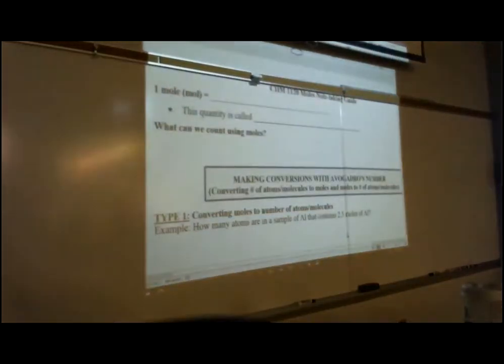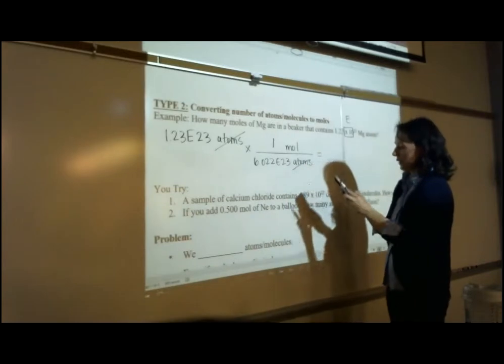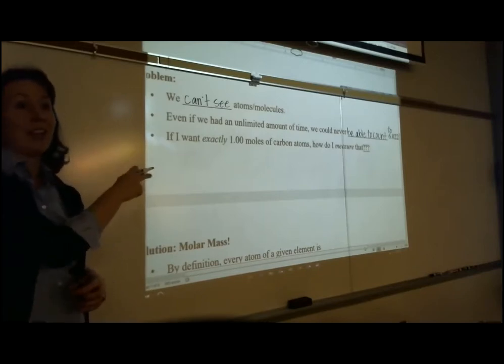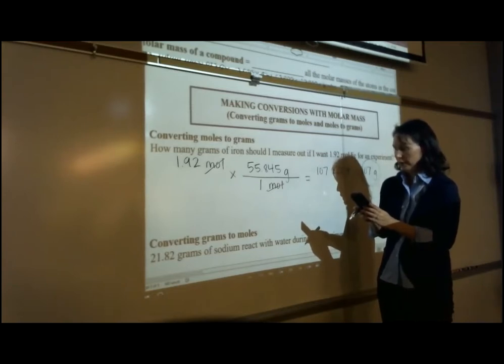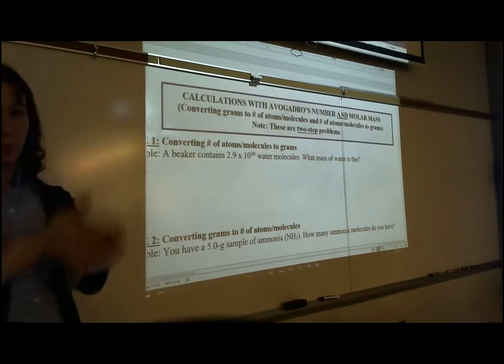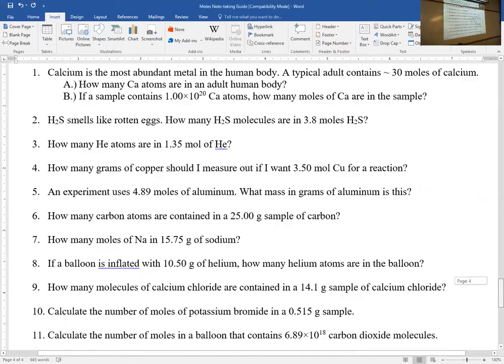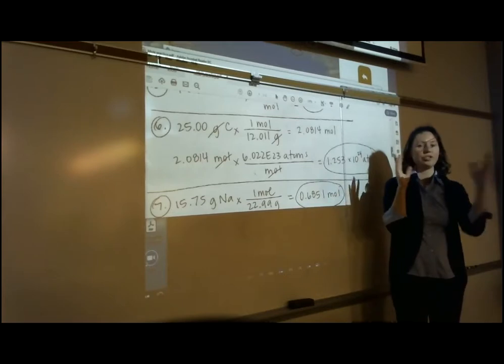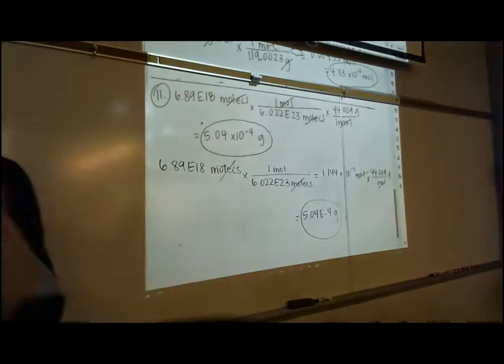Moles Note-taking Guide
Note-taking guide on mole conversions
+J.M.J.